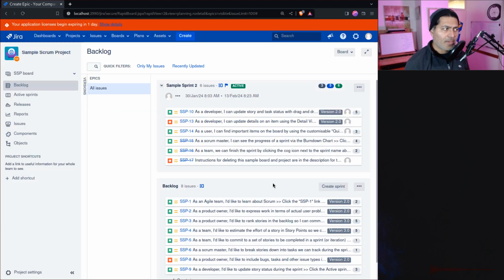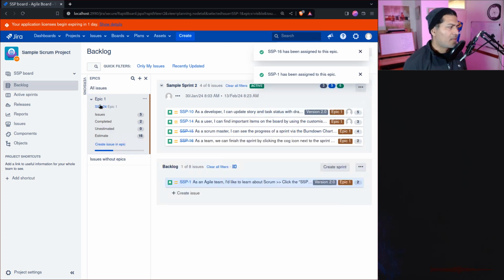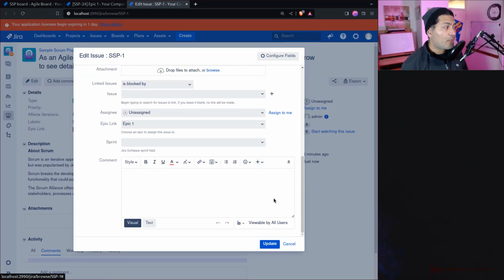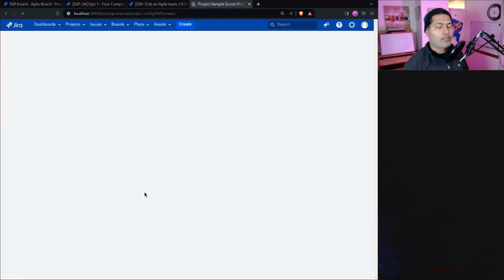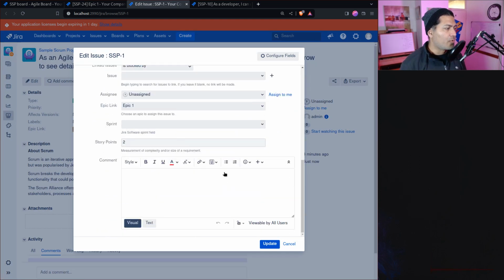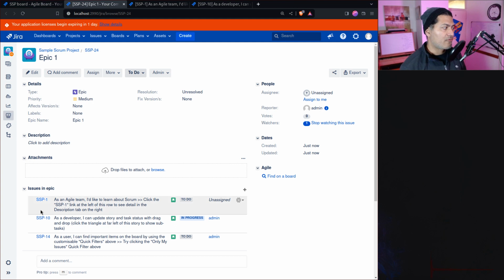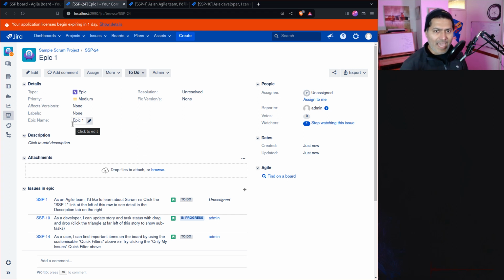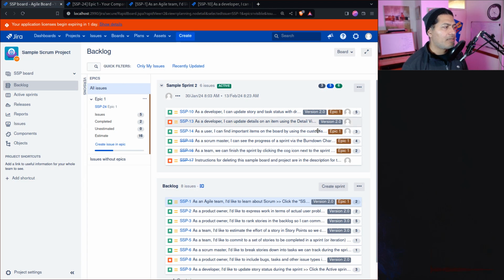Scriptrunner for Jira - Don't update/rollup Story Points on Epics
You will often get request from user to roll up the story points from stories to epics. Although it can be done but is it a good idea?